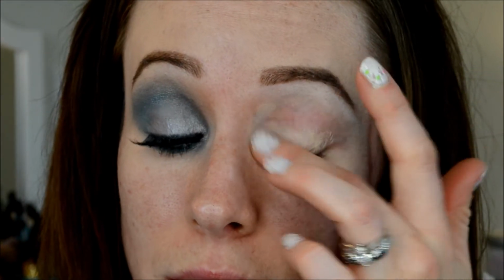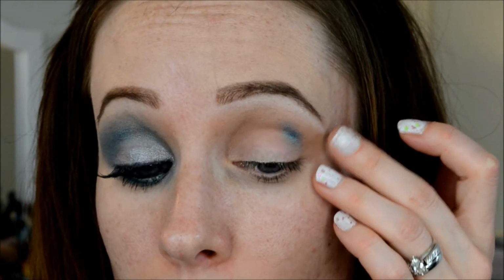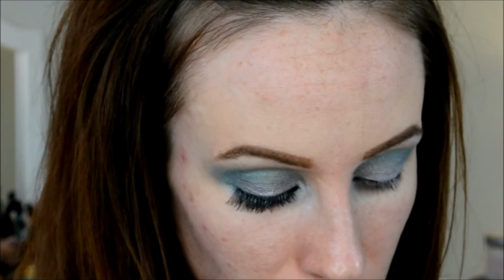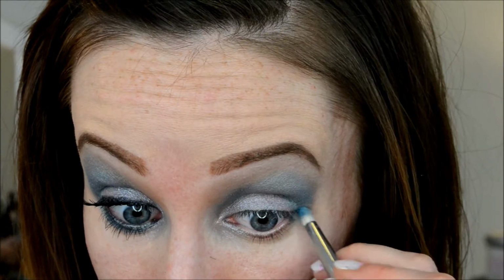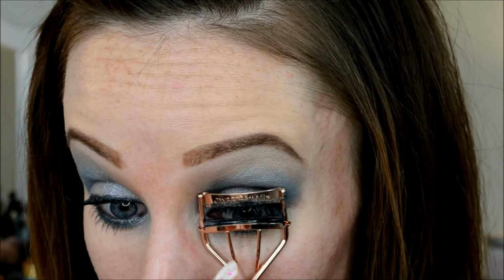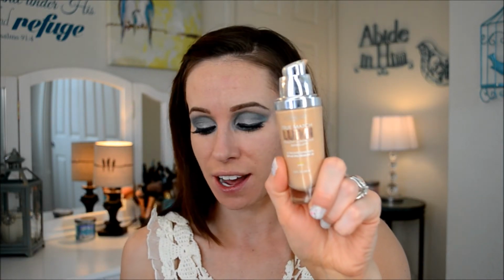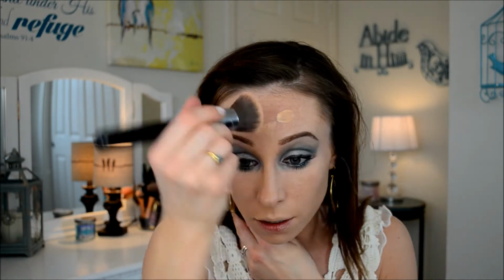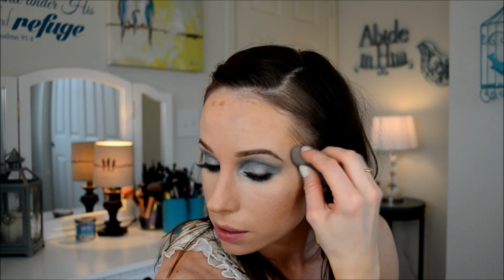L'Oreal Spring Tutorial | Pop of Blue | Collab with Lisettesbeaute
OPEN and READ! Products used in tutorial are listed below.

Hey Guys!!!

~SHOPPING!!~

{Sigma Brushes}
My FAVORITE, and affordable, brushes I use every day and in all my tutorials to apply my makeup. I would recommend them to all my friends!

{Hautelook}
The coolest place to shop for everything from clothes to kid's toys! I buy a lot of beauty items at HUGE discounts. (Flash sales daily)

{Shoplately}
My FAVORITE place to purchase jewelery & accessories. Follow me to see what I'm loving.

{Ebates}
Get PAID to shop (cash back). I use Ebates for all my online shopping. This place is legit!! Click here for a $5 credit:

{Vitacost}
My new healthy living website obsession!!! Click here to receive $10 off your first order

{IPSY BAG}
A monthly subscription service that sends you 4-5 full and/or deluxe size products. Go to the website, sign up, and your bag will be customized to your liking! I am in love with this. It is a present to yourself each month.

Products Used in Tutorial:
~EYES~
Infallible eyeshadows--Endless Sea, Sultry Smoke, Liquid Diamond, Iced Latte
L'Oreal True Match Concealer W123
Physician's Formula Classic Nudes Quad
L'Oreal Butterfly mascera
Ardell Accent lashes #115

~FACE~
Miracle blur
BB cream in light
True match concealer in N678, W123
Visible life blush in rose gold lift
Revlon Nearly Naked pressed powder in fair/light

~LIPS~
NYX nude pink lip liner
Loreal Fairest Nude lipstick

Shirt: Forever21
Earrings: ?